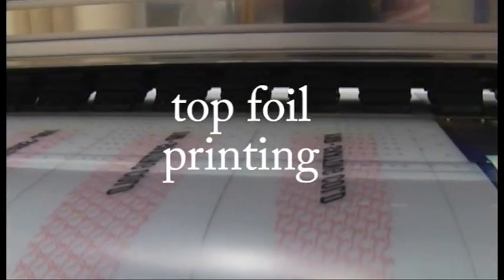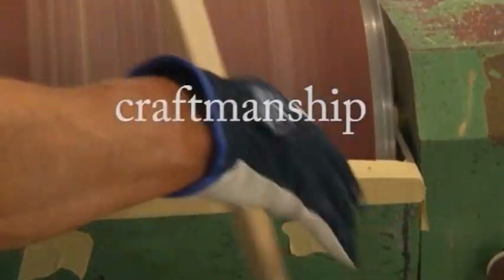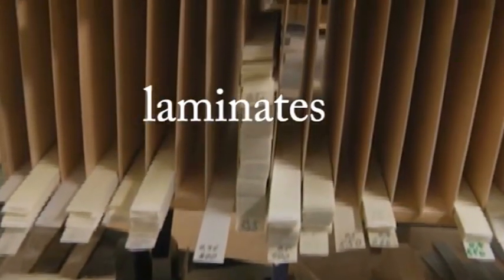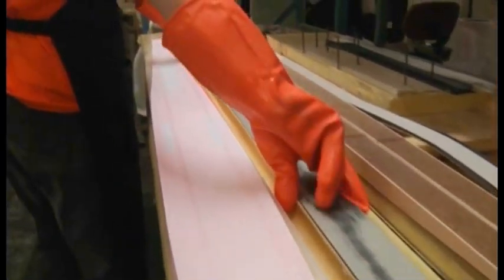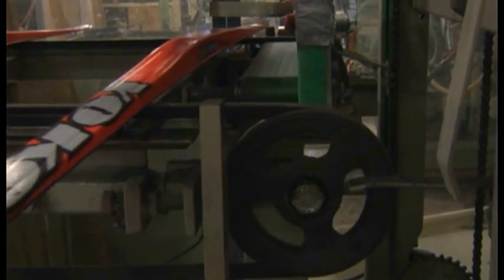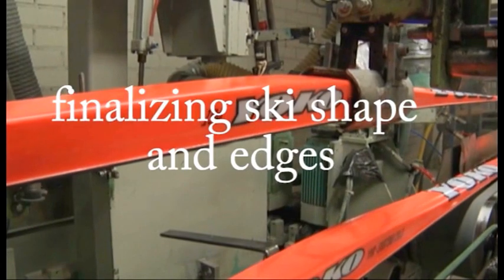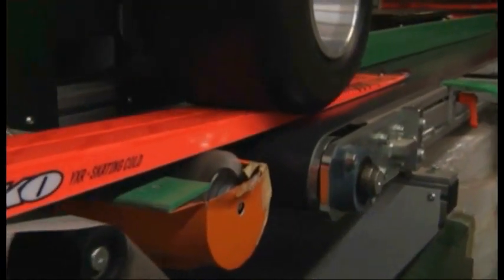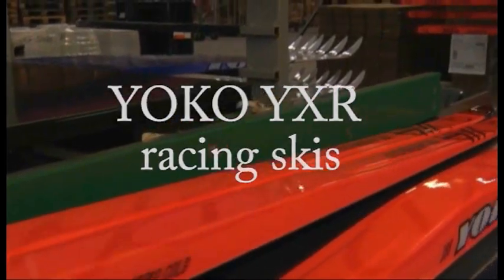YOKO YXR-Racing series ski manufacturing process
YOKO YXR-Racing series ski manufacturing process in Kitee, Finland.